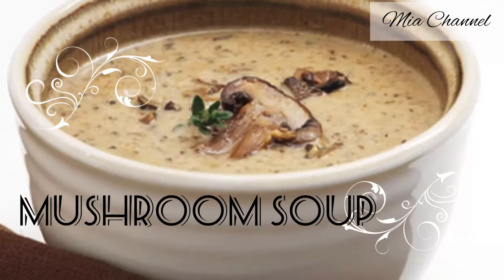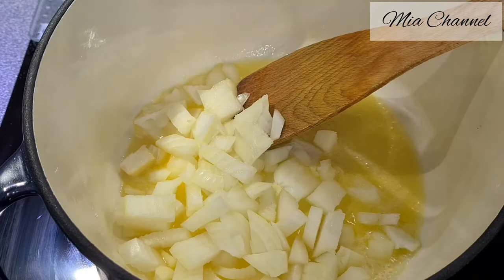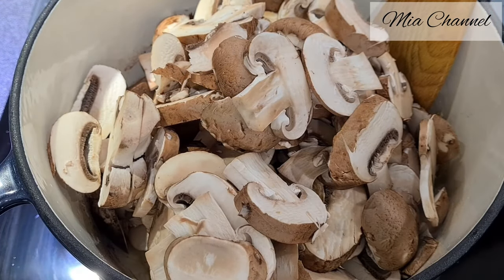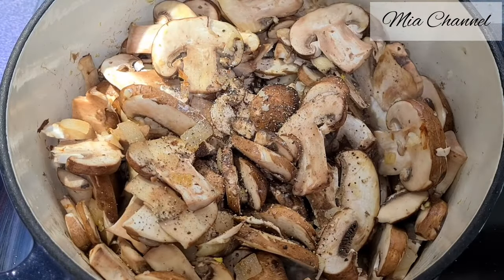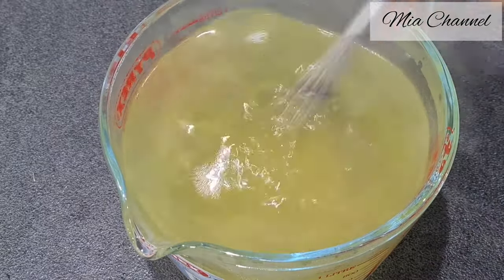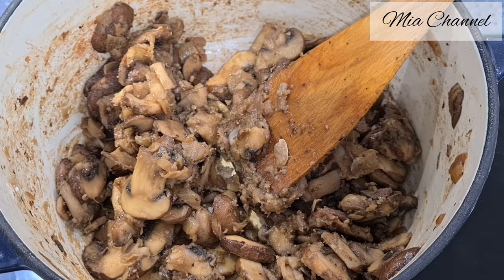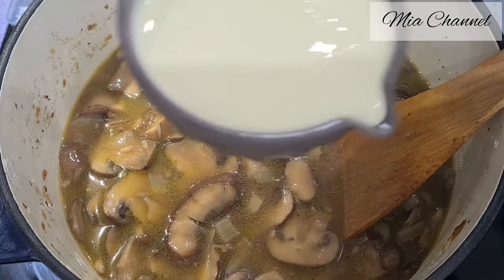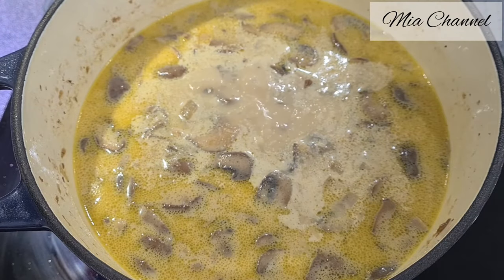CREAMY MUSHROOM SOUP | NO WINE | Mia Channel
HOW TO MAKE A HOMEMADE CREAMY MUSHROOM SOUP. This homemade mushroom soup is so Quick and easy to prepare.
mushroom soup made at home

Ingredients :

1 tbsp of olive oil
1 tbsp of butter
1 medium chopped onion
500 g of sliced mushrooms
1 tsp of minced garlic
Salt & black pepper to taste
1 tbsp of flour
200 ml of cooking cream
== for the chicken broth : 2 chicken stock cubes + 800 ml of boiled water

00:00 intro of CREAMY MUSHROOM SOUP
00:11 making MUSHROOM the soup
03:14 Blending MUSHROOM the soup
03:25 Outro of CREAMY MUSHROOM SOUP